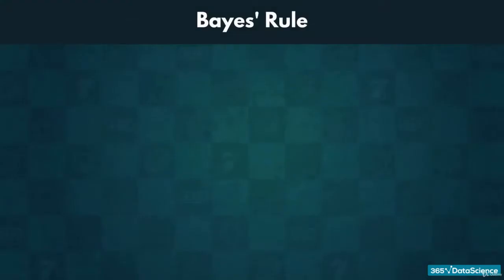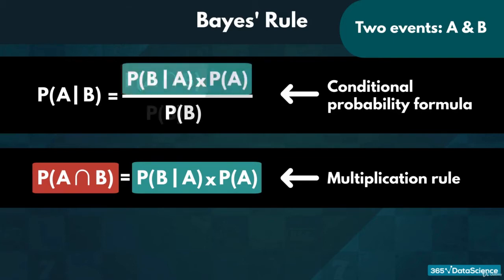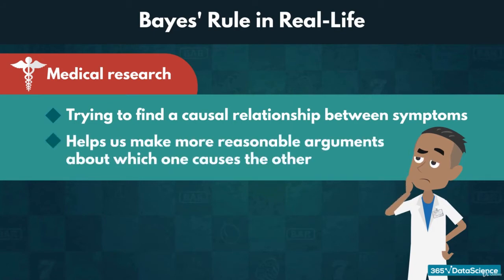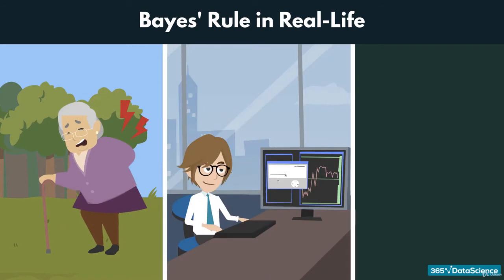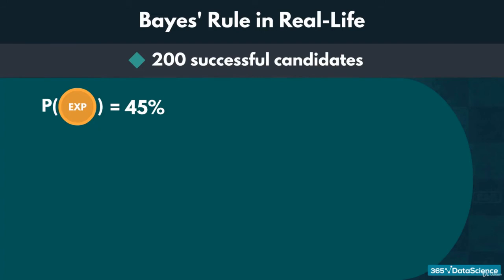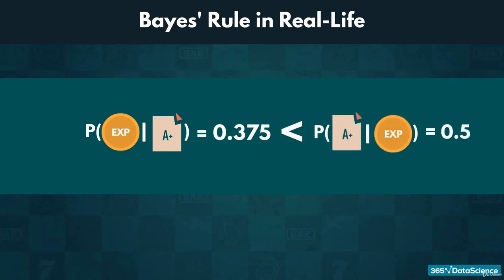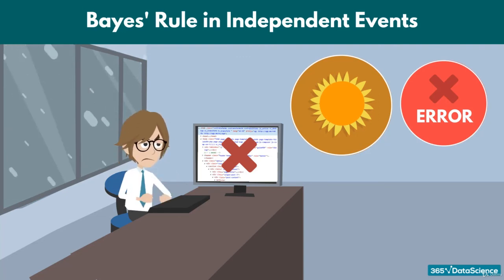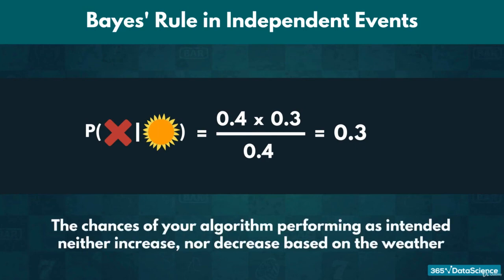49 Bayes' Law.